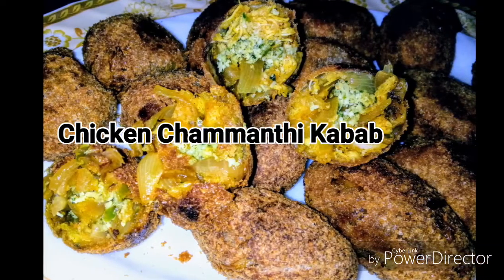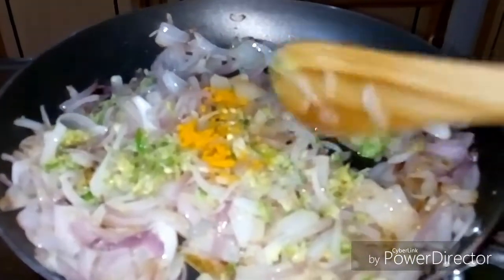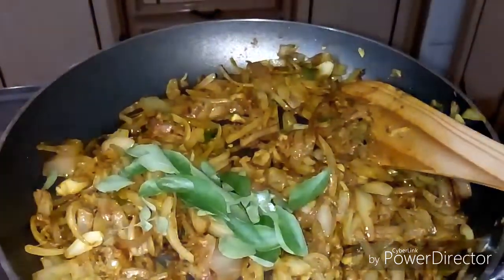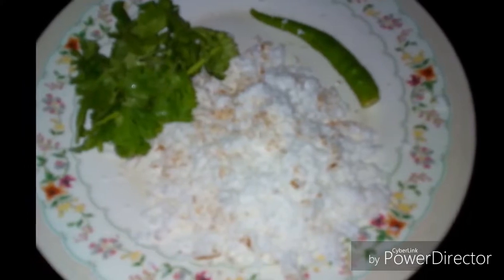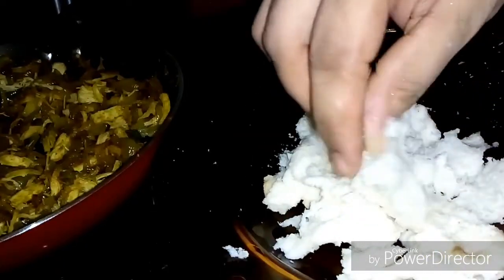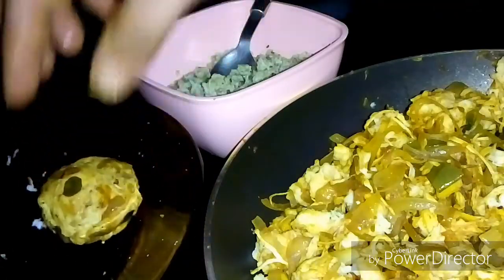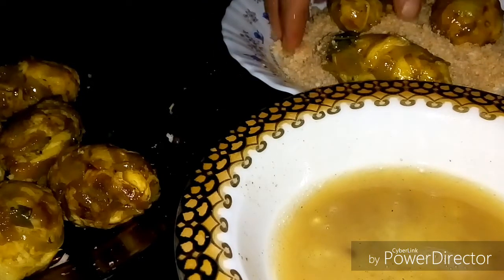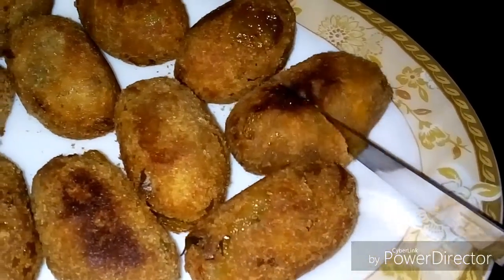Chicken Chammanthi Kabab Recipe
onion 2
green chilli 3
ginger & garlic 1 tbspn
salt 3/4 tspn
turmeric 1/2 tspn
pepper 1/2 tspn
chicken masala 1 tbspn
curry leaves

egg 1
pepper & salt 1 pinch

bread crumbs